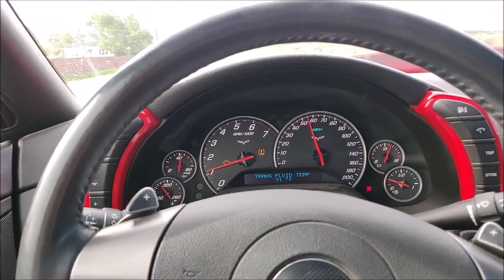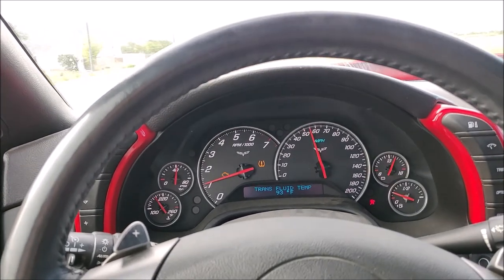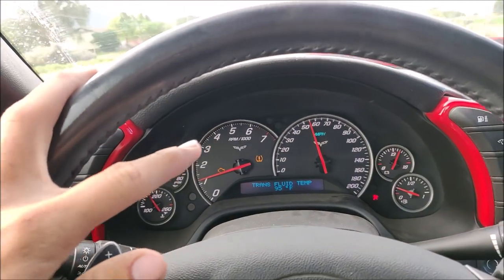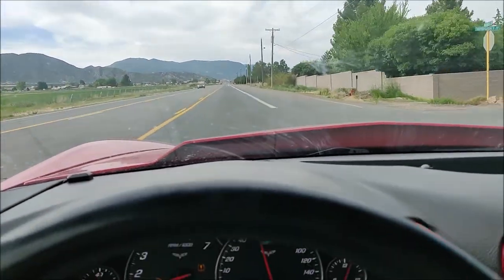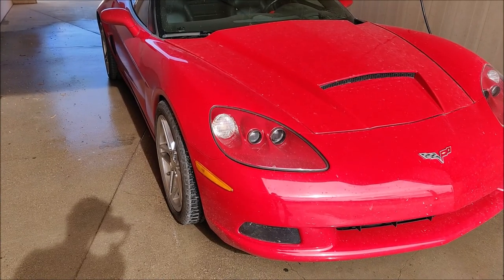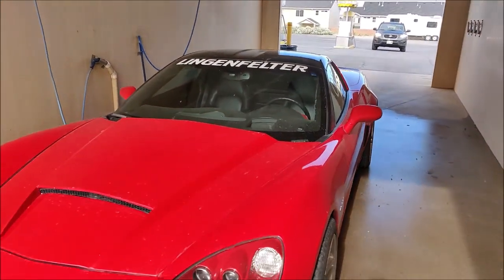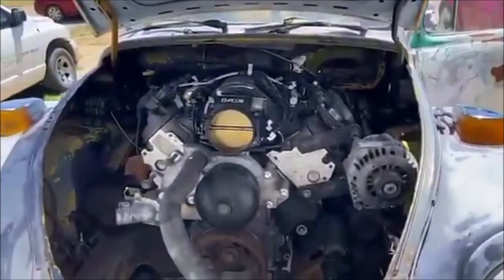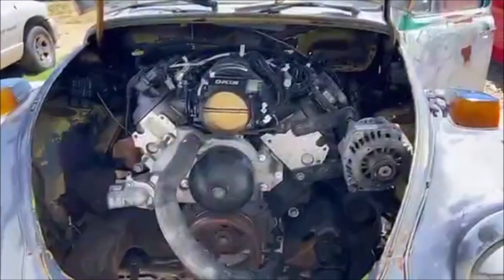I Bought A Supercharged Corvette At 21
Here is a little video of my new c6 corvette my intro file was corrupted unfortunately!! enjoy!! music is no copy right sound i take no credit